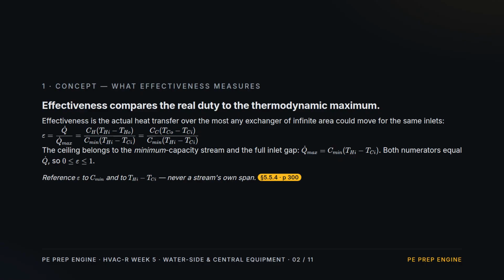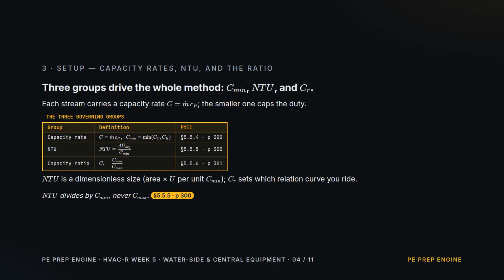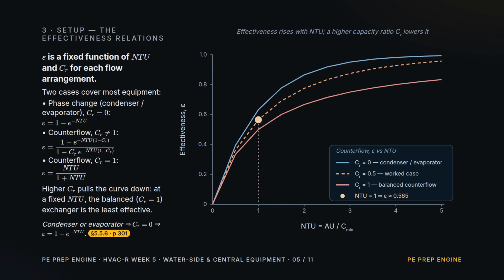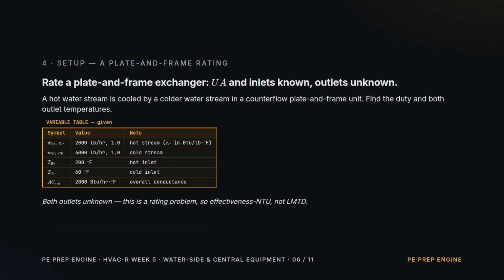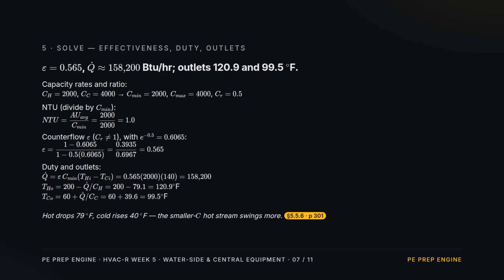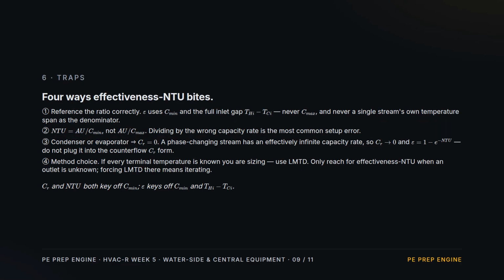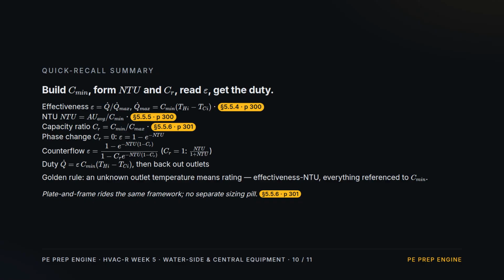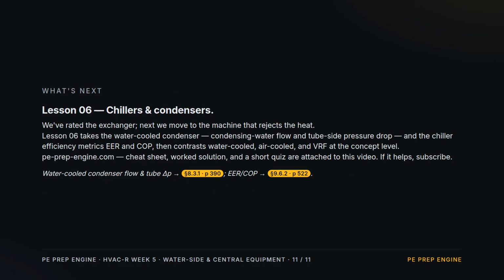Heat Exchangers II: Effectiveness-NTU — PE Mechanical HVAC & Refrigeration Week 5 (Lesson 05 of 10)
• Effectiveness compares the real duty to the thermodynamic maximum: ε = Q̇/Q̇_max, where Q̇_max = C_min (T_Hi − T_Ci). The ceiling belongs to the MINIMUM-capacity stream carried across the full inlet gap, so ε always lands between 0 and 1 — never reference it to C_max or to a single stream's own temperature span.
  • Method choice is a favorite exam decision. All four terminal temperatures known means you are SIZING — use LMTD, Q̇ = U A F ΔT_lm (Lesson 04). An outlet temperature unknown means you are RATING a given exchanger (known UA, inlet temps, flows) — use effectiveness-NTU, which reaches the answer in one pass instead of guessing an outlet and iterating the log-mean.
  • Three groups drive the method: the capacity rate C = ṁ c_P with C_min the smaller of the two streams; the dimensionless size NTU = A U_avg / C_min; and the capacity ratio C_r = C_min/C_max. NTU divides by C_min, never C_max.
  • Effectiveness is then a fixed function of NTU and C_r for each flow arrangement. Phase change (condenser or evaporator), C_r = 0: ε = 1 − e^(−NTU). Counterflow with C_r not equal to 1: ε = [1 − e^(−NTU(1−C_r))] / [1 − C_r e^(−NTU(1−C_r))]. Balanced counterflow, C_r = 1: ε = NTU/(1 + NTU). A higher capacity ratio pulls the curve down — at a fixed NTU the balanced exchanger is the least effective.
  • Worked rating of a counterflow plate-and-frame unit: hot 2000 lb/hr and cold 4000 lb/hr (c_P = 1.0), T_Hi = 200 °F, T_Ci = 60 °F, AU_avg = 2000 Btu/(hr·°F). So C_min = 2000, C_r = 0.5, NTU = 2000/2000 = 1.0, and with e^(−0.5) = 0.6065, ε = 0.3935/0.6967 = 0.565. Duty Q̇ = 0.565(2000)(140) ≈ 158,200 Btu/hr, giving T_Ho = 200 − 79.1 = 120.9 °F and T_Co = 60 + 39.6 = 99.5 °F — the smaller-C hot stream swings the larger temperature change.
  • Scope note plus traps: plate-and-frame units stack thin corrugated plates for enormous area in a small volume, driving NTU up and effectiveness toward 1 for a close temperature approach of a few degrees — but the handbook prints NO separate plate-and-frame sizing equation, so rate them with this same ε-NTU / UA framework. The recurring slips: referencing ε to the wrong capacity rate or span, dividing NTU by C_max, forcing a condenser or evaporator into the counterflow C_r form instead of C_r = 0, and reaching for ε-NTU on a sizing problem that LMTD solves directly.

  • §5.5.4 · p 300 — effectiveness ε = Q̇/Q̇_max with the capacity rates C = ṁ c_P and Q̇_max = C_min (T_Hi − T_Ci).
  • §5.5.5 · p 300 — the number of transfer units, NTU = A U_avg / C_min.
  • §5.5.6 · p 301 — the capacity ratio C_r = C_min/C_max and the effectiveness relations for counterflow and for the C_r = 0 phase-change case.

This is lesson 05 of 10 in the HVAC & Refrigeration — Week 5 (Water-Side & Central Equipment) course. Lessons are sequenced — start at Lesson 00 if you're new.